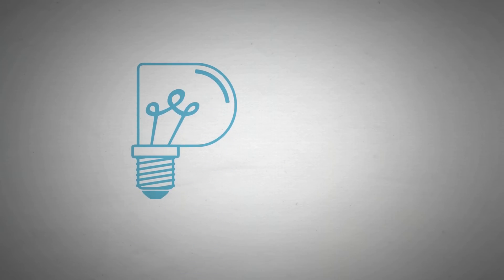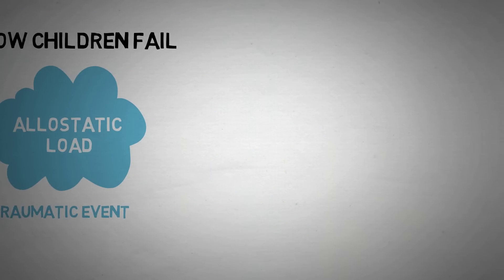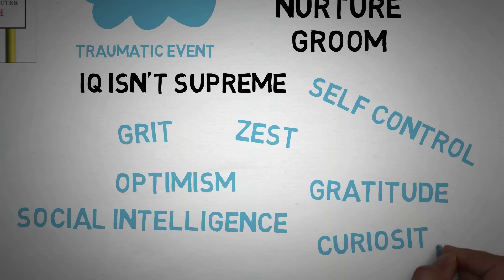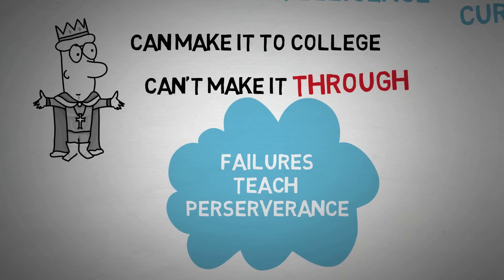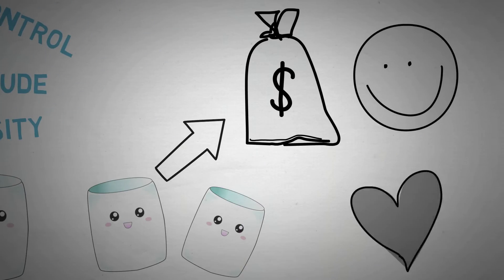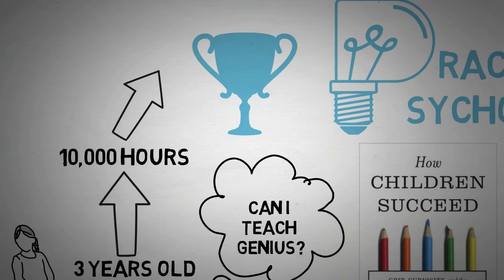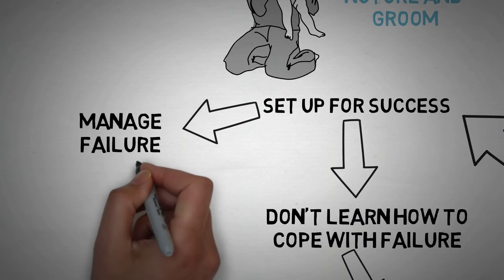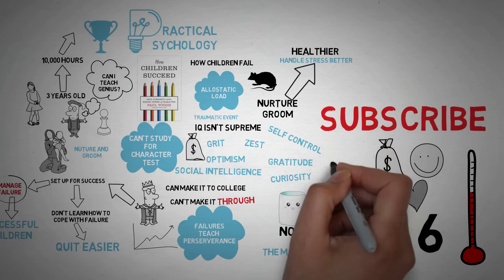How Children Succeed - Paul Tough - Animated Book Review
How Children Succeed: Grit, Curiosity, and the Hidden Power of Character, written by Paul Tough is a great analytical book on the magical powers of nurturing and grooming children. He goes in depth and studies children who became successful adults and those who would be considered failures by their peers. I learned a lot reading this book. There are a ton of scientific studies and quite a bit of insight into perfect parenting to raise children. He says even those brought up from a terrible socioeconomic background can still become extremely successful with the right character and some parental nurturing. The biggest lesson I learned from this book is that it is extremely important for a child to learn how to cope with stress.